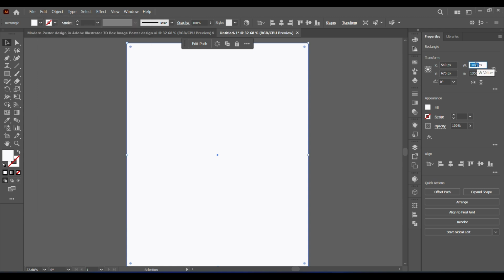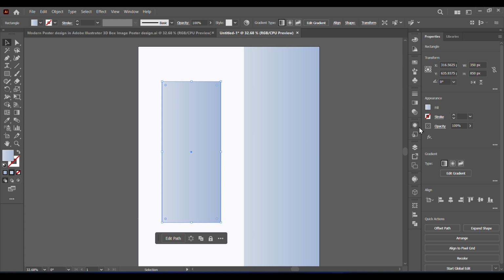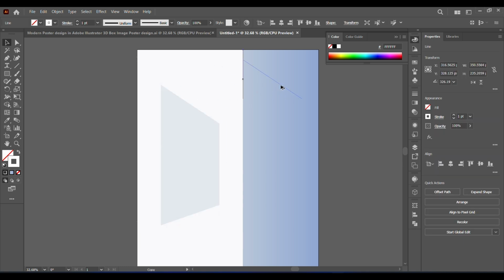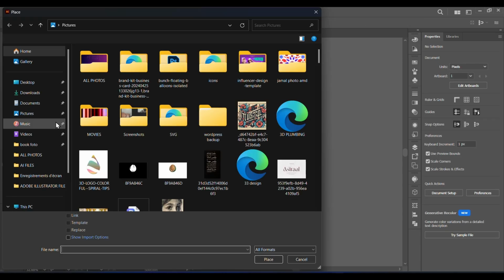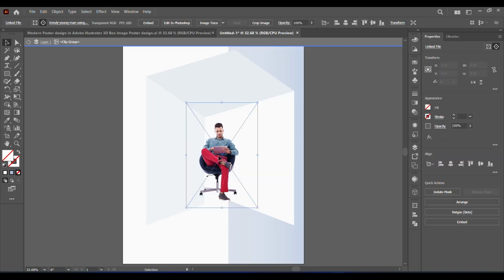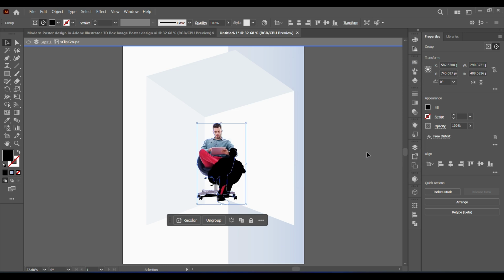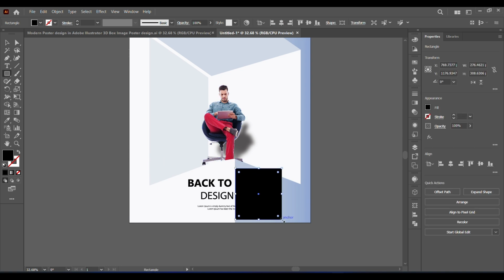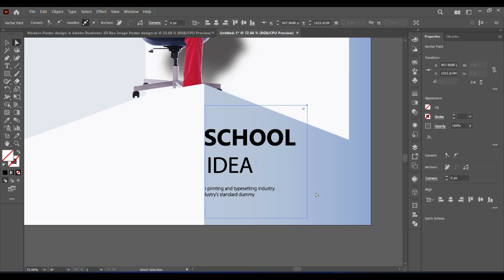Modern 3D Box Poster Design in Adobe Illustrator 2025 | Creative Poster Tutorial#adobeillustrator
Learn how to design a modern 3D box-style poster in Adobe Illustrator 2025 step by step. This tutorial will guide you through creating a sleek and eye-catching poster using simple tools, gradients, and smart design techniques. Perfect for beginners and intermediate designers who want to explore poster design trends and improve their Illustrator skills.

Whether you’re working on event posters, advertisements, or digital artwork, this video will help you master a creative 3D effect that makes your design stand out.

🔹 What you’ll learn in this tutorial:

How to set up your Illustrator document for poster design

Creating and styling a 3D box effect

Using gradients, colors, and shadows for a modern look

Tips for balancing layout and typography